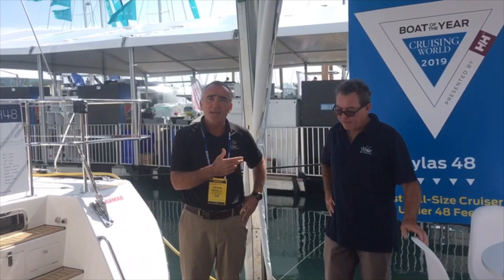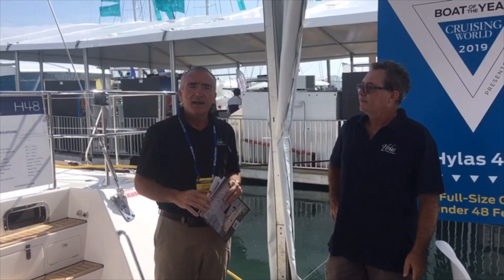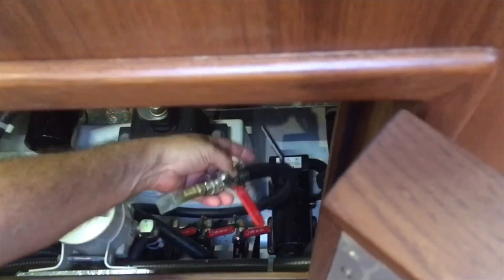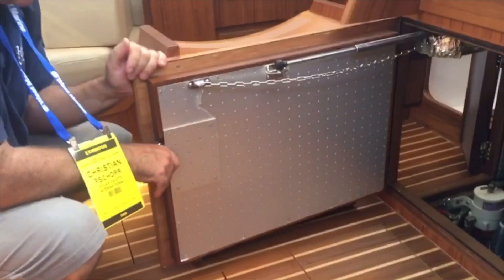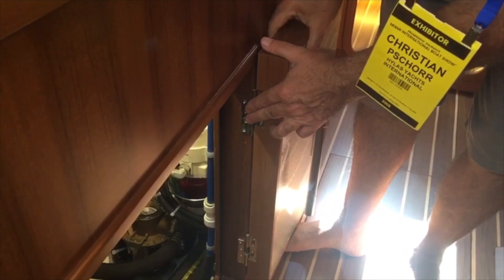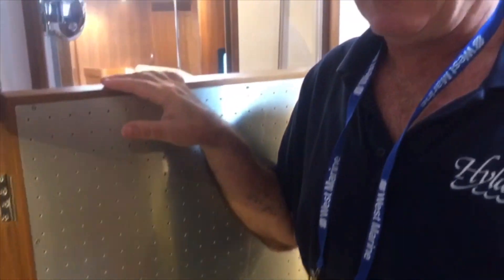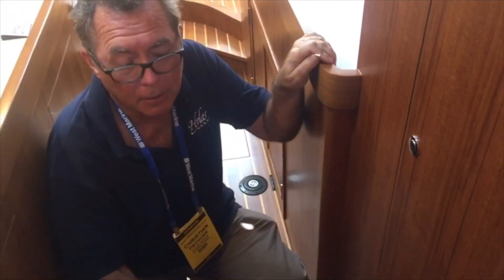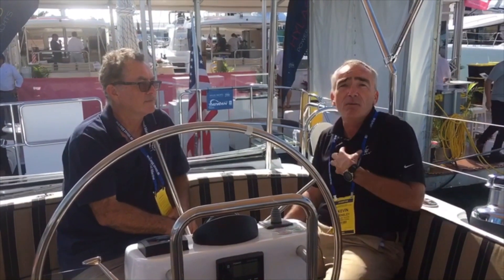Hylas H48 Boat of the Year Series 4 - Access to the engine compartment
Hylas H48 Boat of the year series - What the judges found so appealing - Access to the engine compartment is paramount for passage making